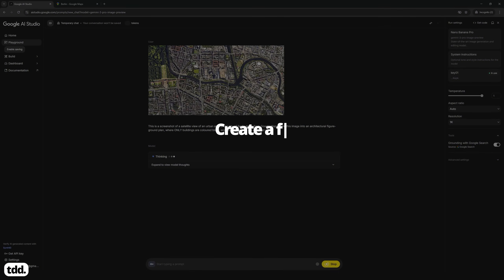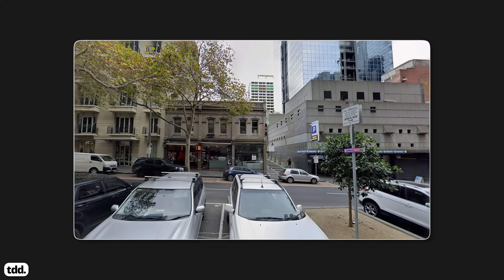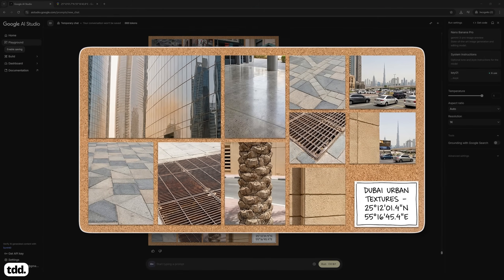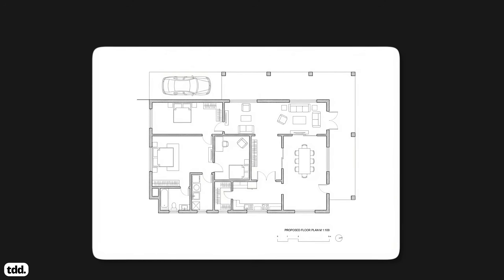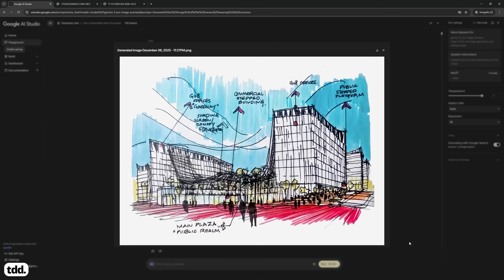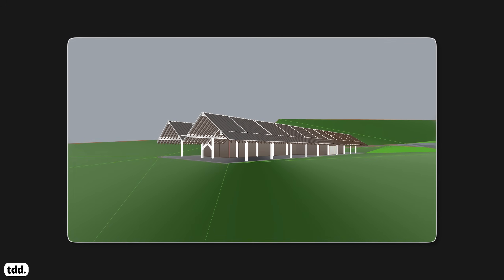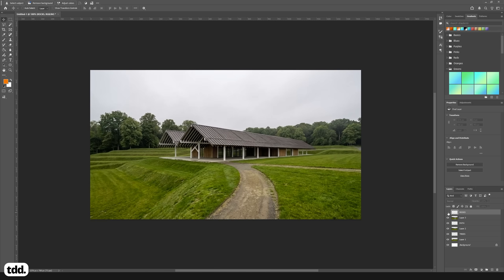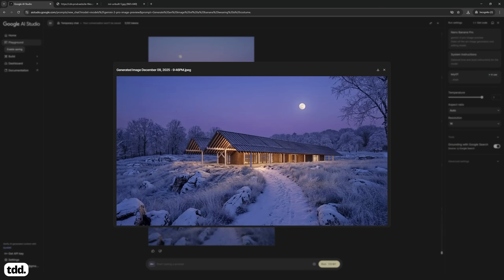10 ways Architects can use Nano Banana Pro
This video will explore 10 workflows to use Nano Banana Pro across the architectural design process.

To watch 10 more Nano Banana workflows for architects, sign up for a FREE account here:

Video chapters:
0:00 - Introduction
0:15 - Create a Figure Ground Site Plan in Nano Banana
0:49 - Create 3D Site Diagrams in Nano Banana
1:44 - Create Site Photos in Nano Banana
2:36 - Create a Site Textural Moodboard in Nano Banana
3:43 - Create Spatial Sections in Nano Banana
5:00 - Turn a Bubble Diagram into a Floor Plan in Nano Banana
6:02 - Turn Sketches into Photographs in Nano Banana
7:22 - Change a Building's Facade in Nano Banana
8:31 - Turn a 3D Model into a Photograph in Nano Banana
9:28 - Sketch Context into an Image in Nano Banana
11:01 - Copy an Image Style in Nano Banana